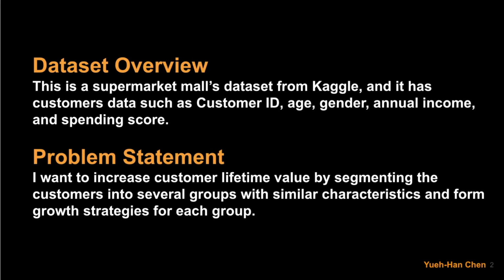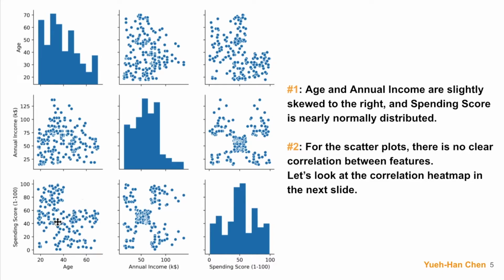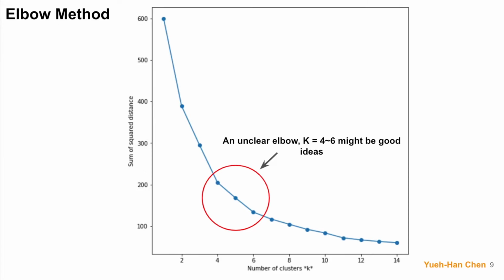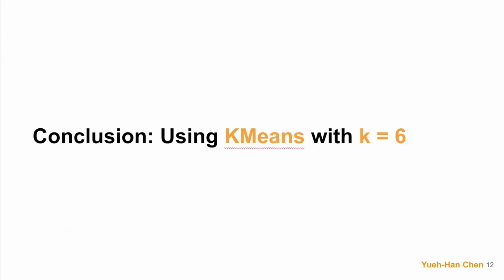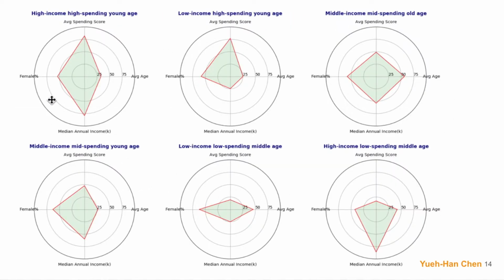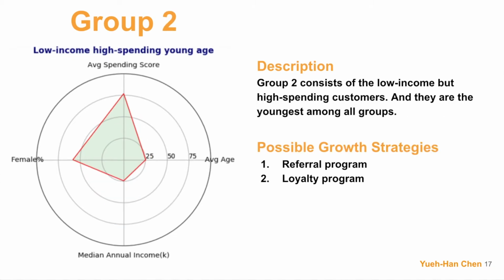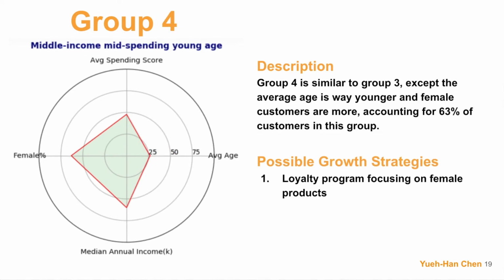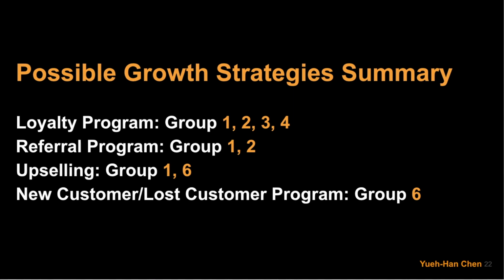Mall Customer Segmentation Presentation by Yueh Han Chen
My name is Yueh-Han Chen, and this is one of my data science projects.